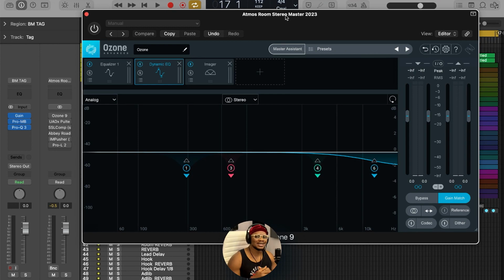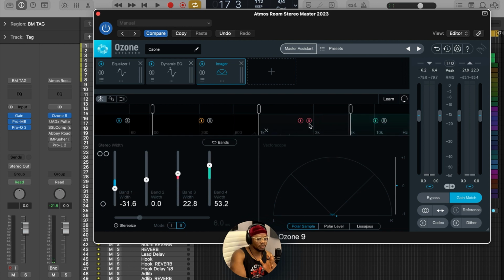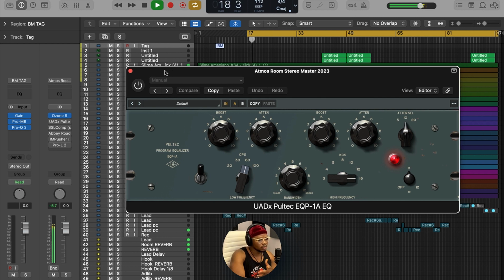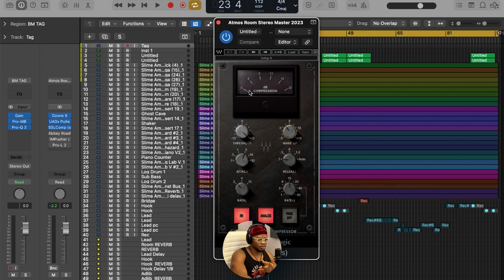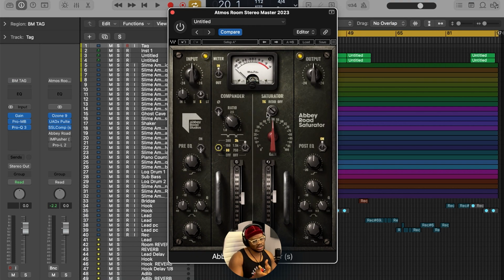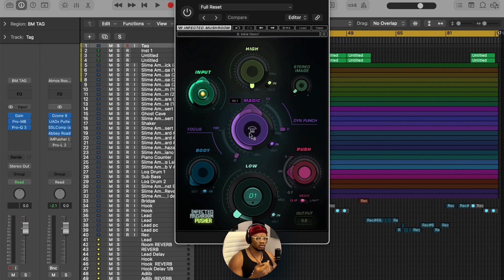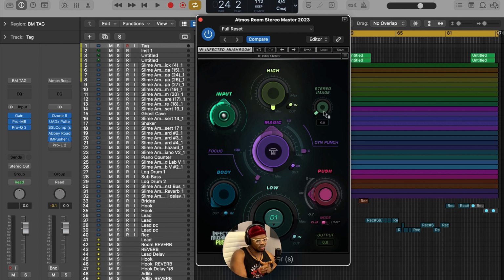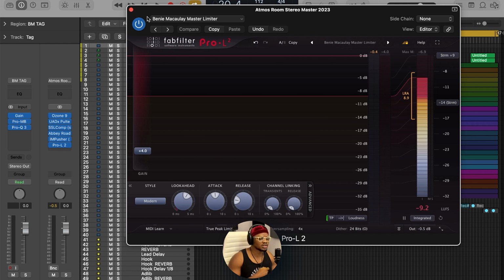Kanayo Master Chain Breakdown 🎛🔥 | Logic Pro X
In this video, I'm doing a Master breakdown for kanayo one of the records in my upcoming ep. I am going to walk you through my mastering process so that hopefully you can one or two things that might help you Master better.
If you have questions, please leave them in the comment session below.

I have also dropped a Spotify link to some records I Mixed and Mastered below.

Mic;

Head Phone;
Sennheiser HD 400 Pro

DAW;
Fl Studio

Studio Monitor;
iLoud MTM: